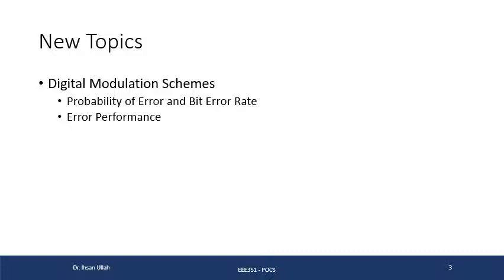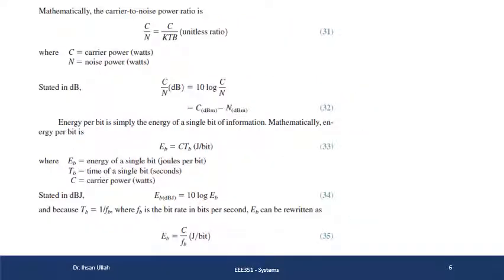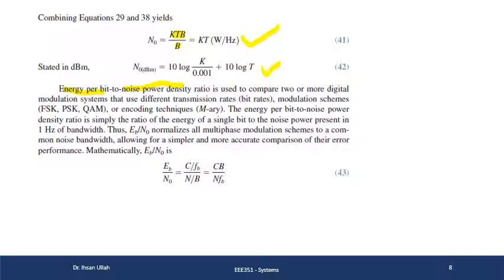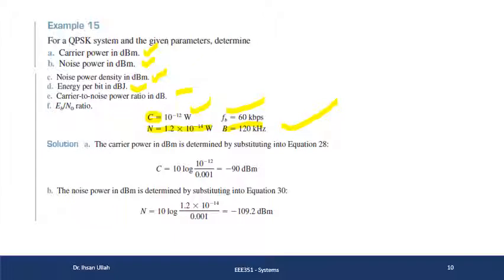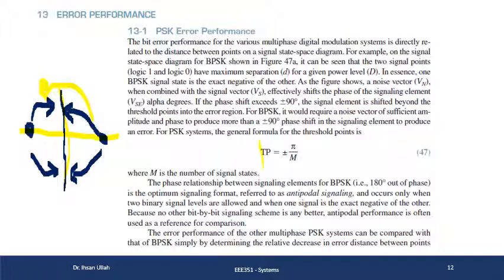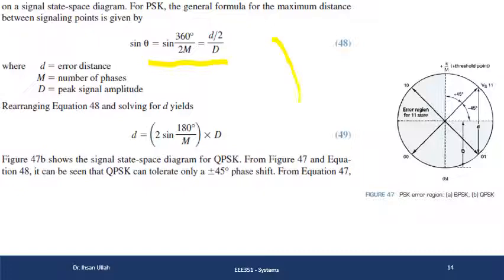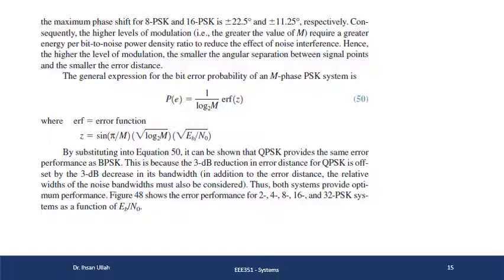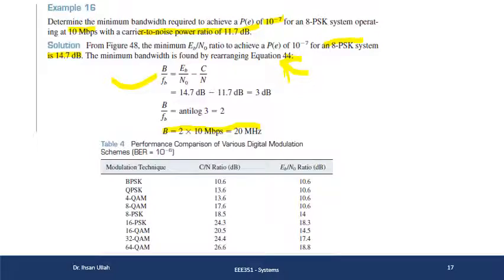Lecture 28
Digital Modulation Schemes
Probability of Error and Bit Error Rate
Error Performance